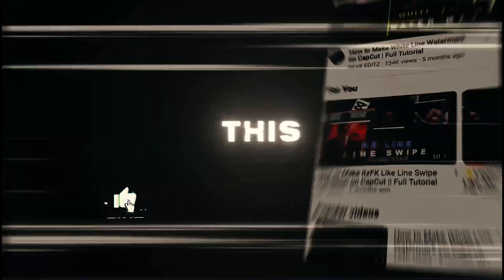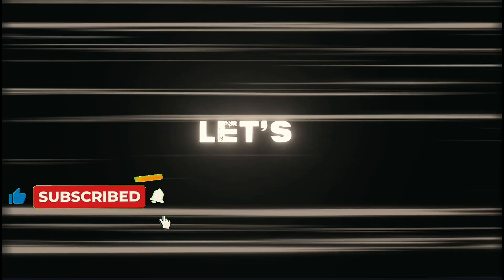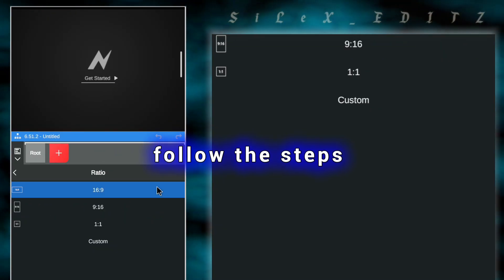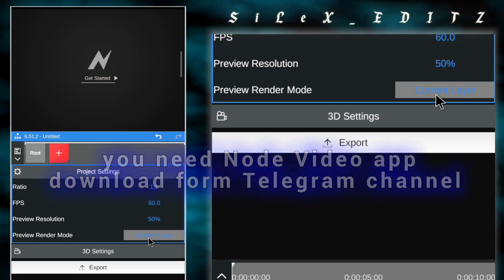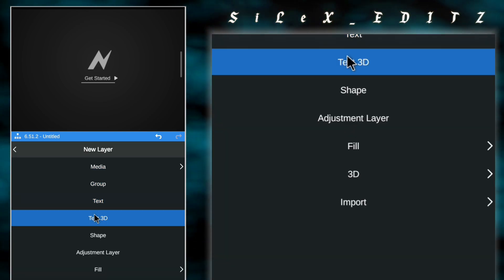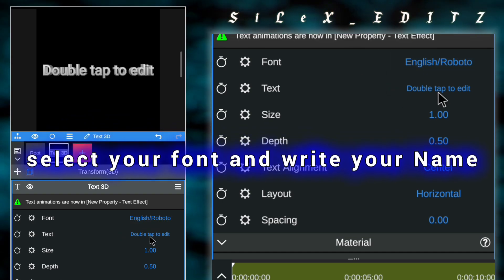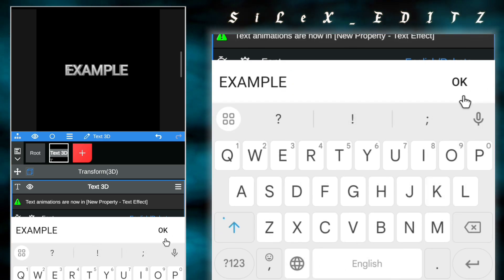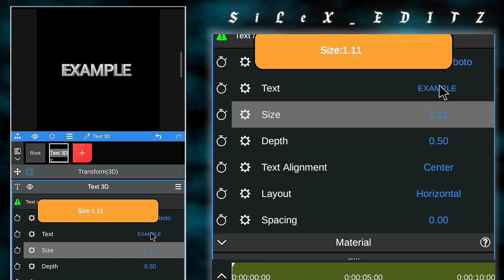✨ Level Up Your Edits: 3D OUTRO... Text Tutorial on CapCut!! (No PRO!!)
3D Text Tutorial

AM Tutorial Channel: ‎@silex_am

How to Make AE Like Edits on CapCut

How to Make Trend Edits on CapCut

How to Make AE like Texts

How to Do Trending Edit Like AE on CapCut

How to make Texts on CapCut

How to make 3D Text on CapCut

How to Make AE Like 3D Text

How to Make AE Like Text on Capcut

Ae Tutorial

CapCut Tutorial

All the video and music are under the use of fair

the AI Voice of this video was made with elevenlabs.io

Edit App : CapCut

Thumbnail : Alight motion _ PicsArt

00:08 Preview
00:42 3D Text Tut (Node Video)
6:35 Outro Tut (CapCut)
09:09 Adding Effects
11:24 Changing Color

capcut template
capcut video editor
capcut app
capcut pro
capcut template new trend
template capcut
capcut new template
capcut free video editor
video editor capcut
edit
editing software
edit videos software
programs for video editing
programs to edit videos
software editing video
editor
tutorial
capcut tutorial
how to edit videos on capcut
capcut tutorials
how to use capcut
capcut tiktok
capcut video editing tutorial
capcut video editor tutorial